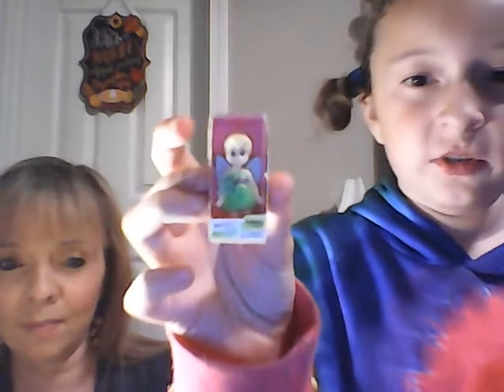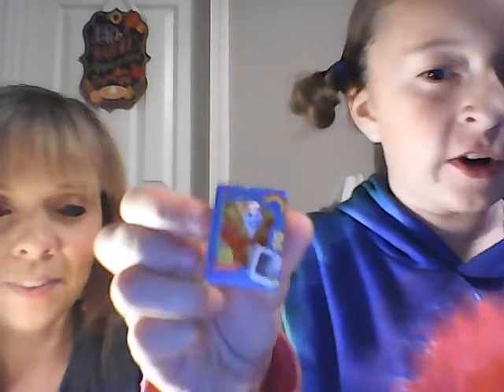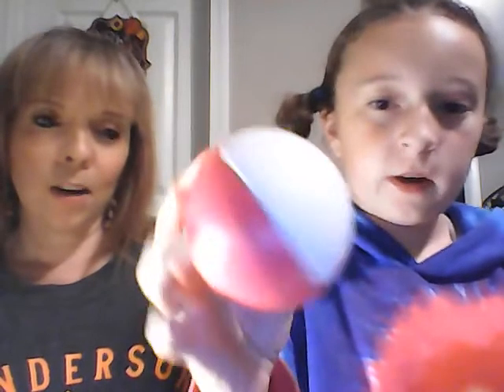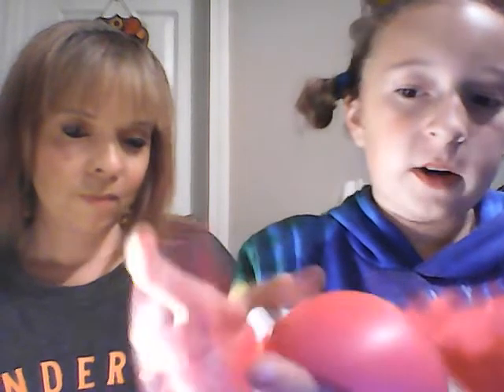Mini Brands Unboxing